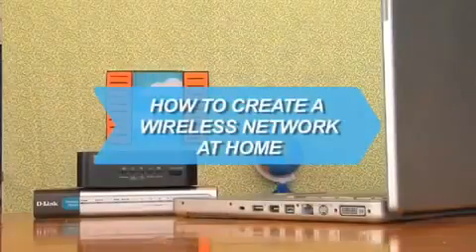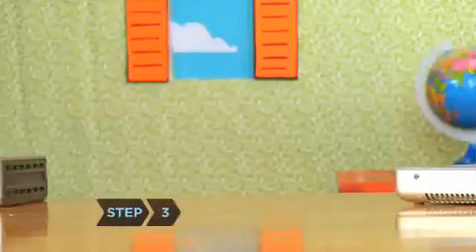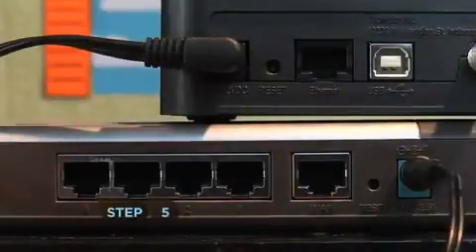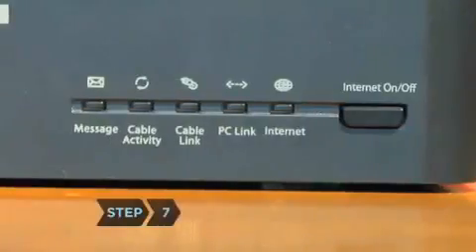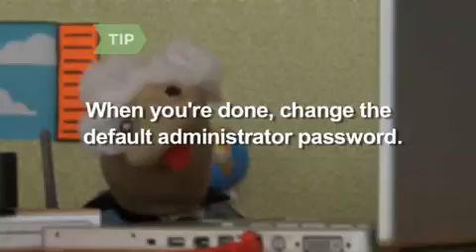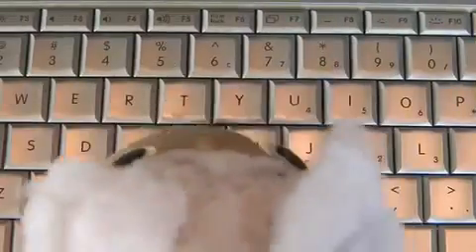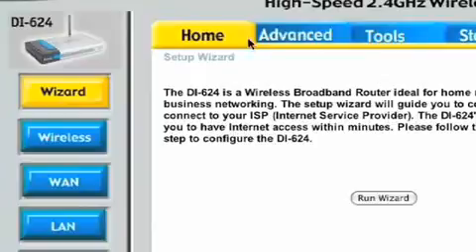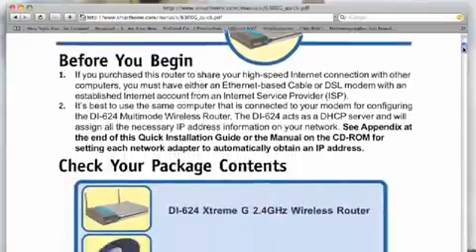How to Create a Wireless Network at Home209